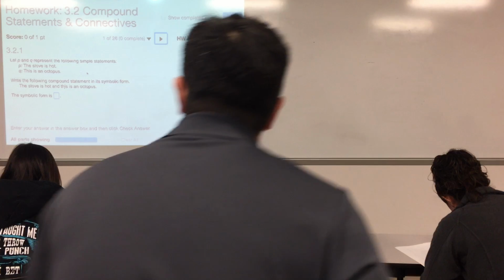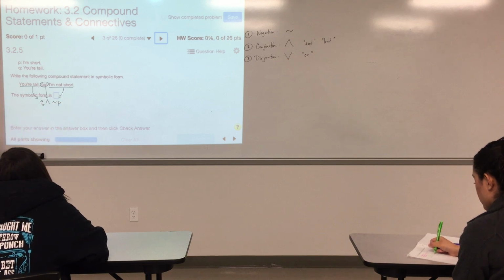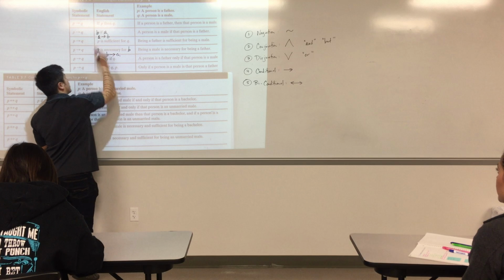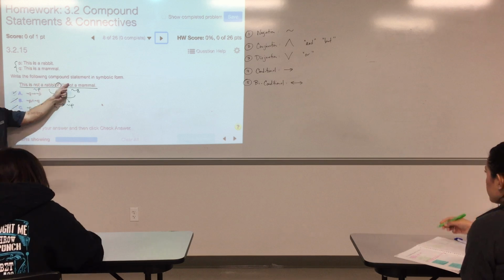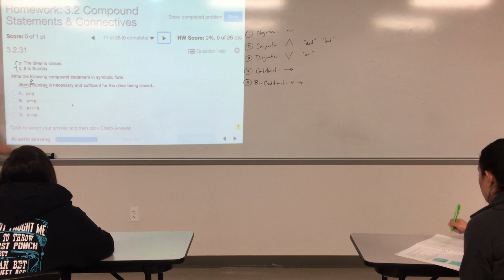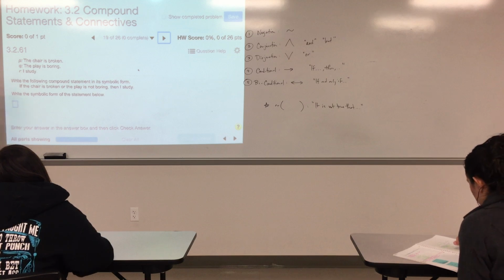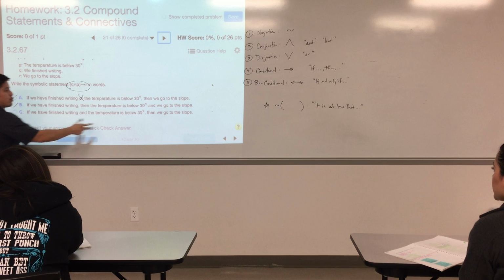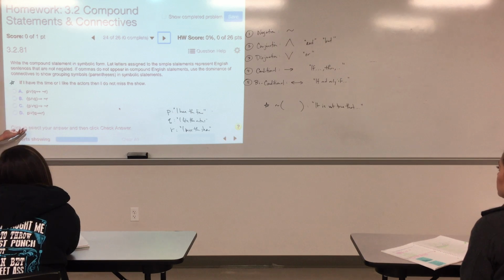MATH 1332 - 3.2 - Compound Statements and Connectives